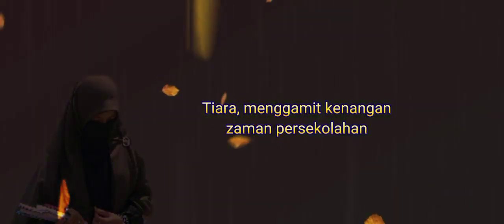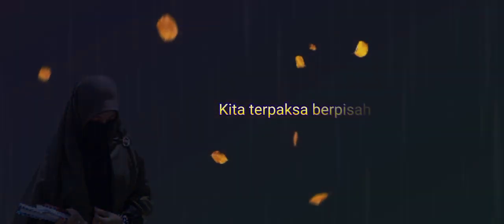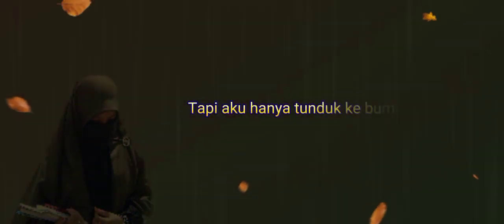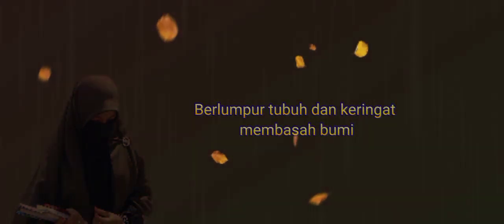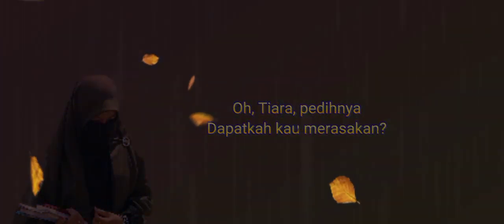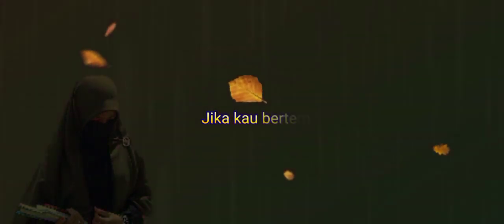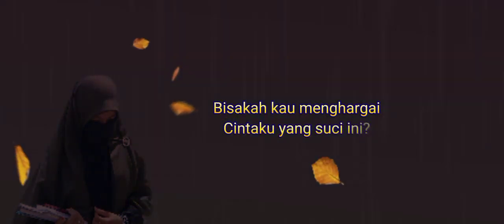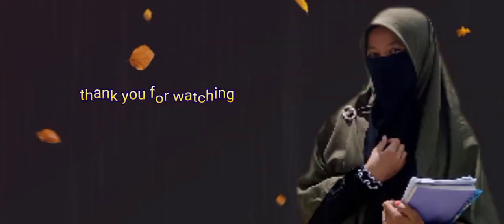Tiara Lirik cover (Vivi Seppiana)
Tiltle : Tiara (Raffa Affar)
Singer : Vivi Seppiana
Editor : Patma Dewi